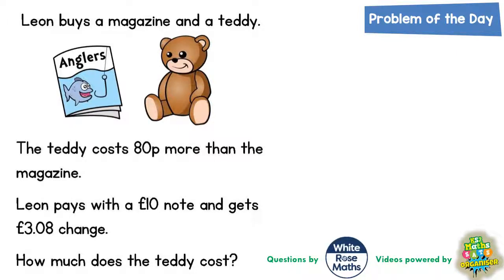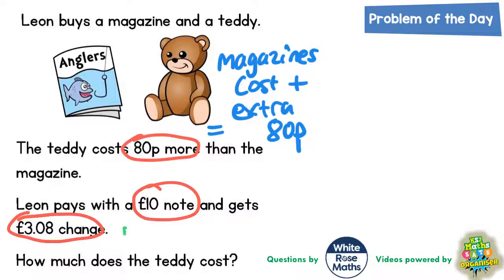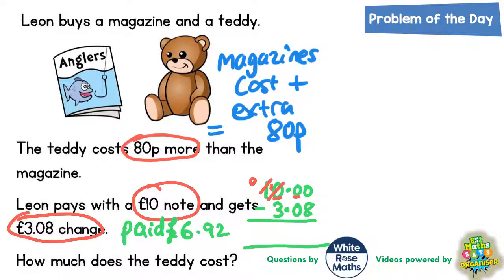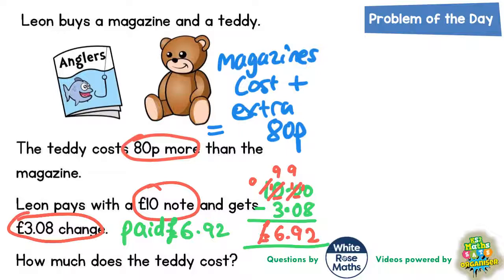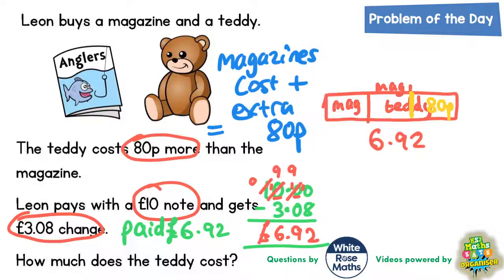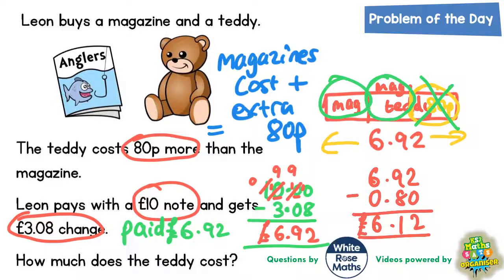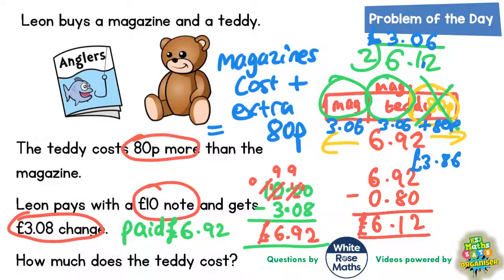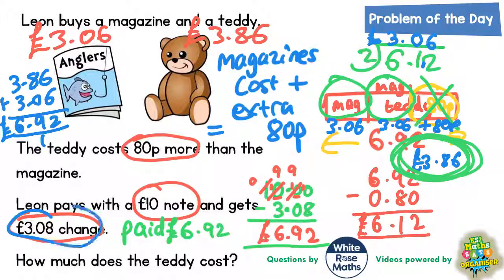Q49 The One with the Magazine and The Teddy